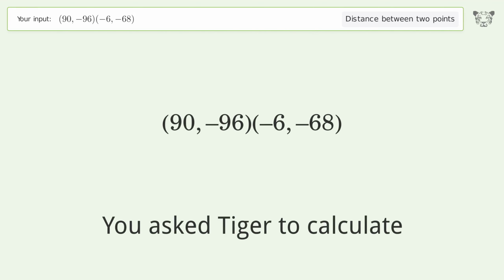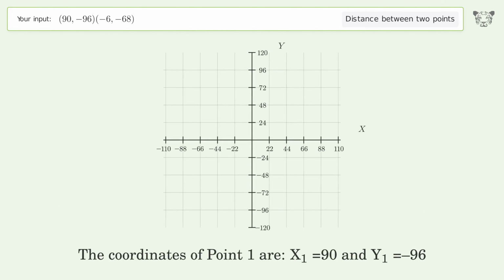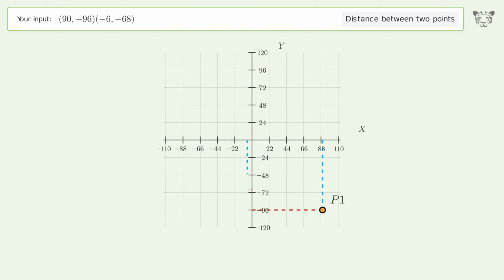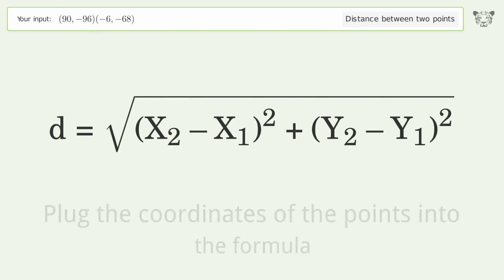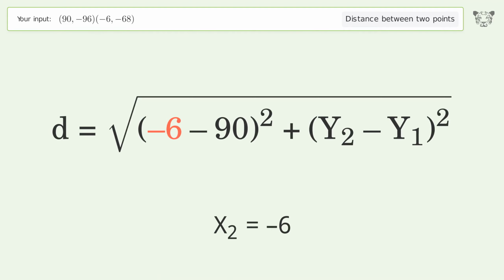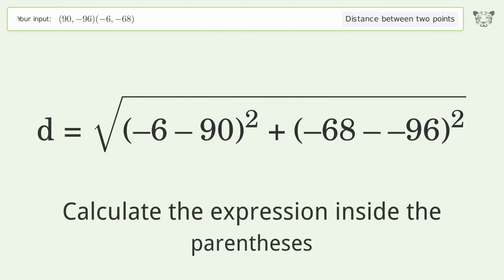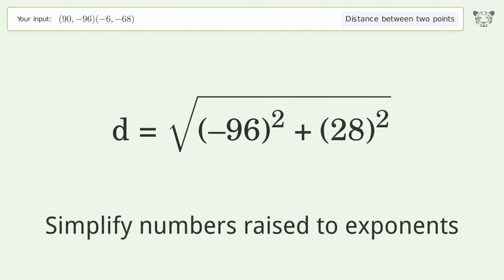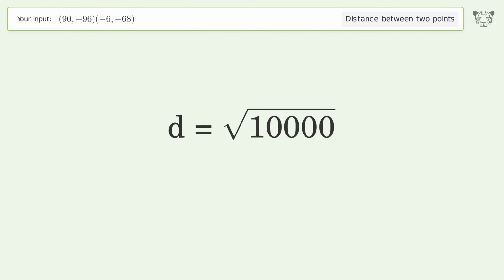Find the distance between two points p1 (90,-96) and p2 (-6,-68): Step-by-Step Video Solution